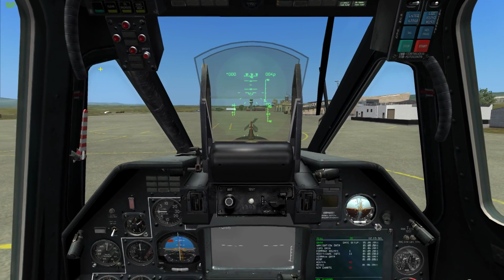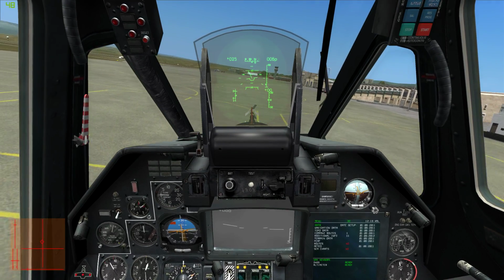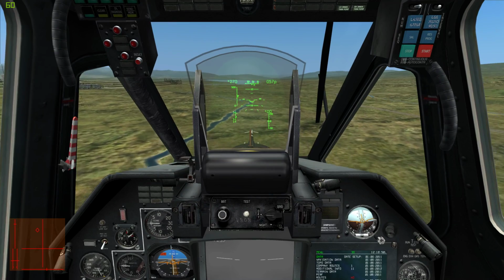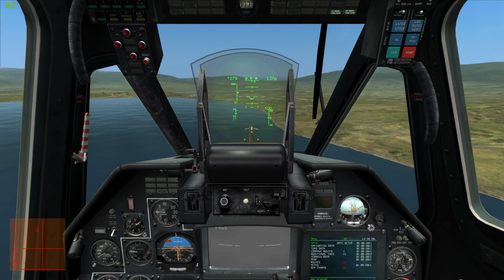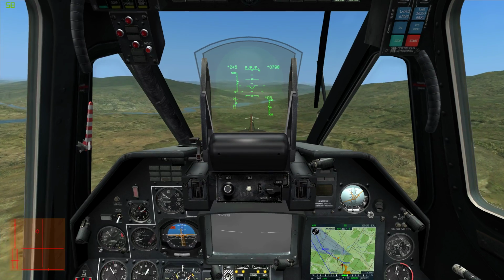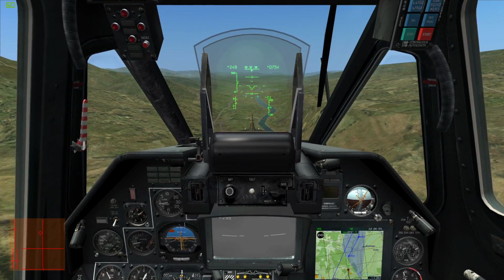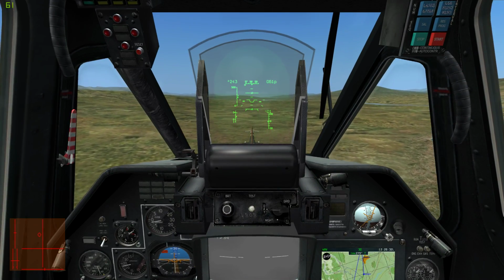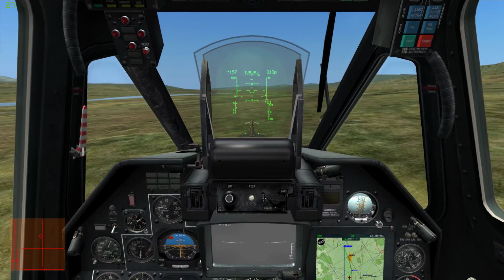Black Shark FCS Basics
Wherein I show some Black Shark flying tips while utterly failing to illustrate two of them.  Couldn't be bothered to re-record, though, so ... enjoy!